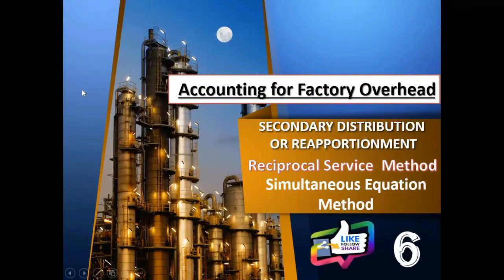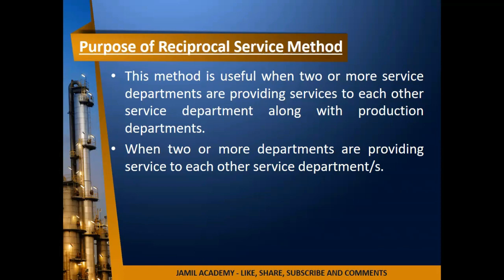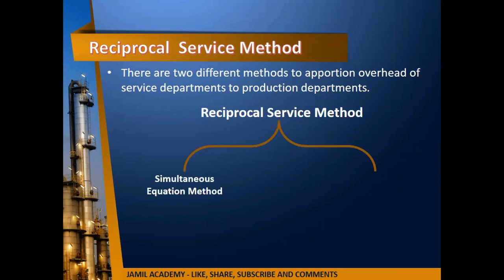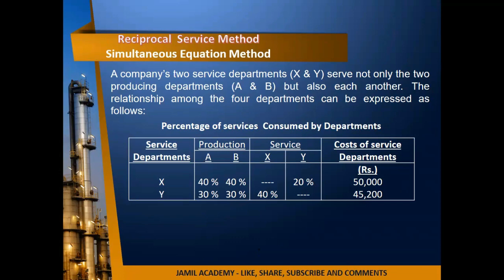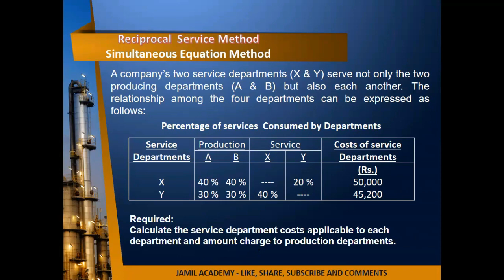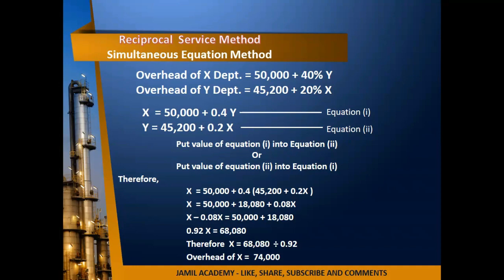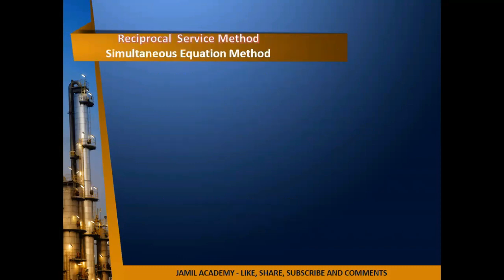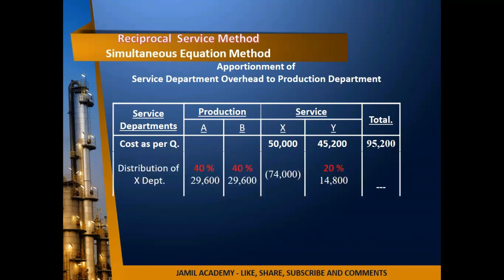Overhead Costing |Distribution of Overhead URDU | Reciprocal Method | Samultaneous Equation Method|6